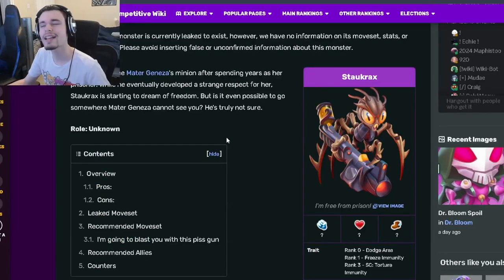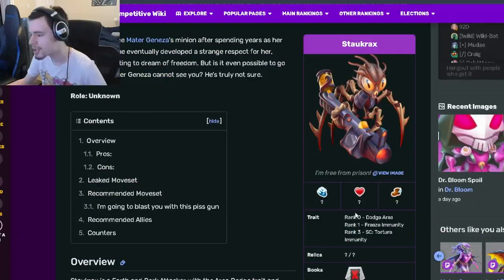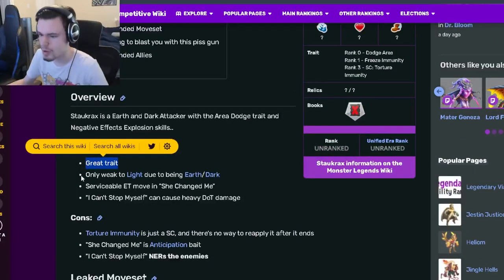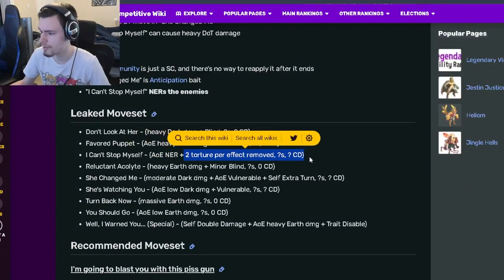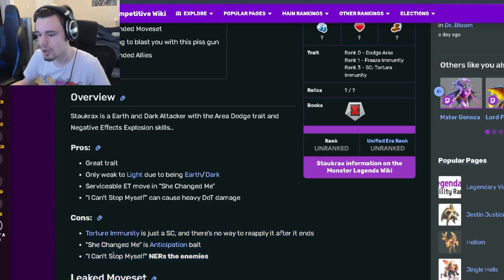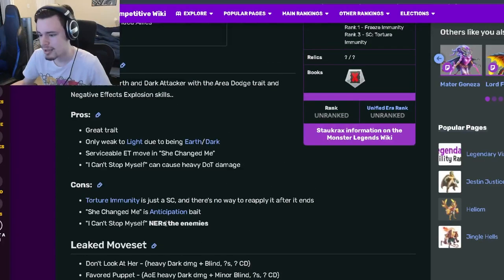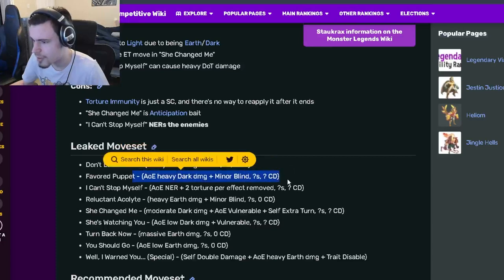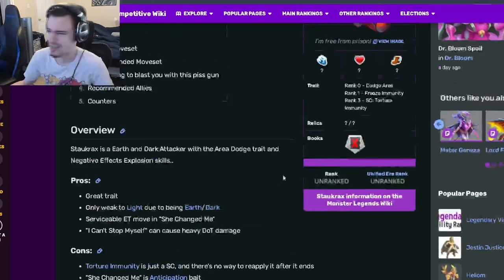Monster Legends is *NEW* STAUKRAX MYTHIC WORTH GETTING? | Monster Analysis